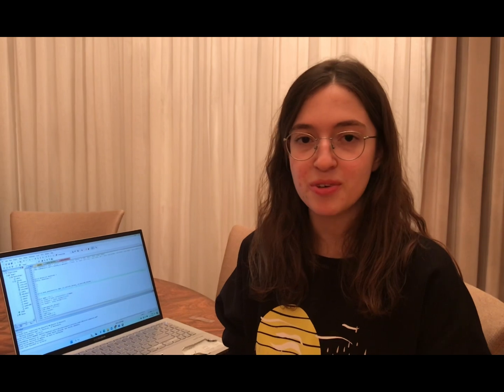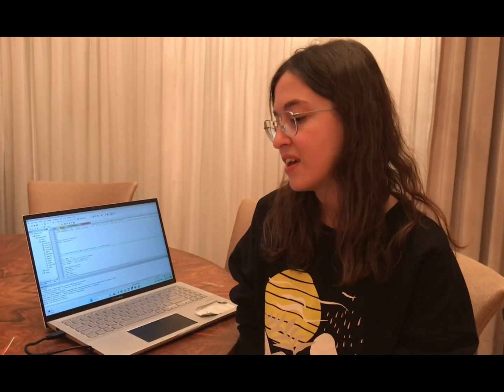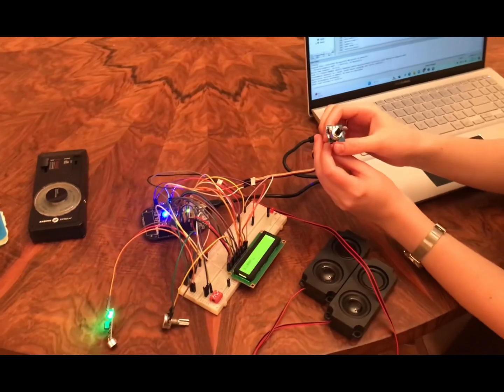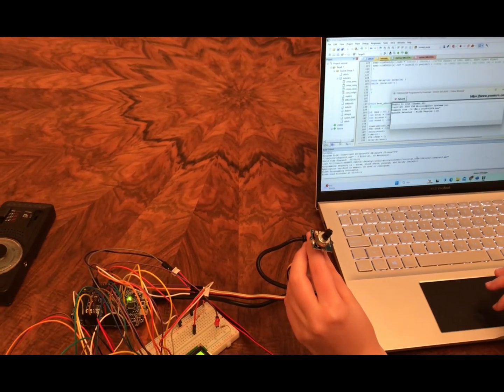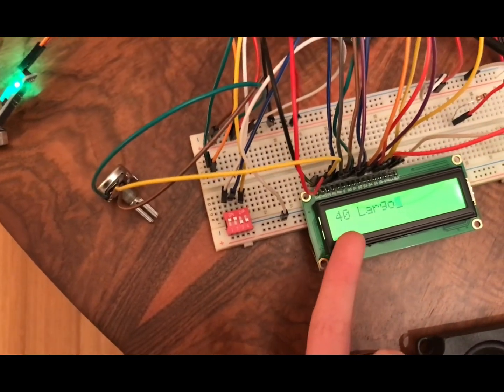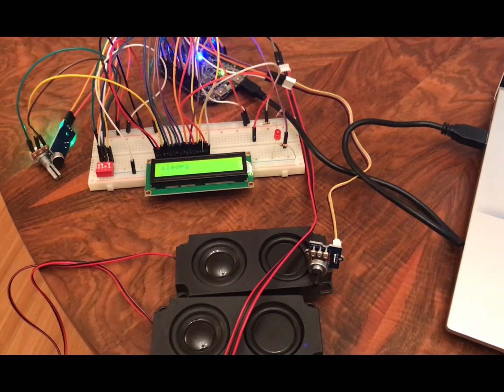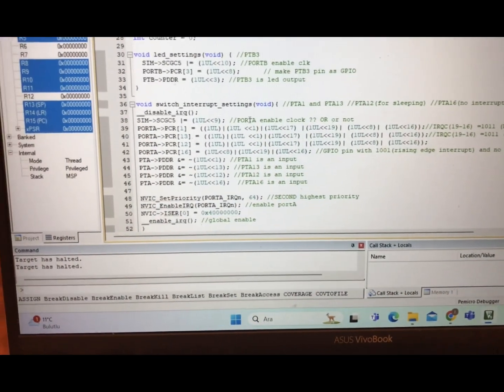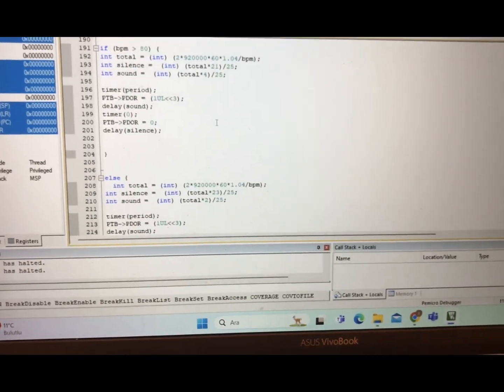Precise Metronome Design (EE212 project, İris Yazıcı)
I describe how I designed a metronome using FRDM KL25Z and some peripherals and do some demonstrations to show various interesting and uncommon features of the metronome.